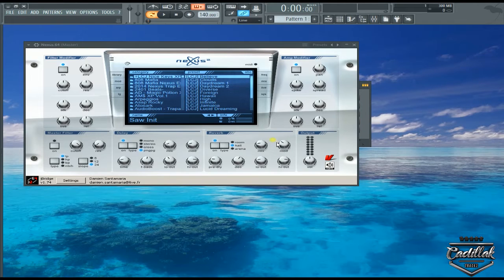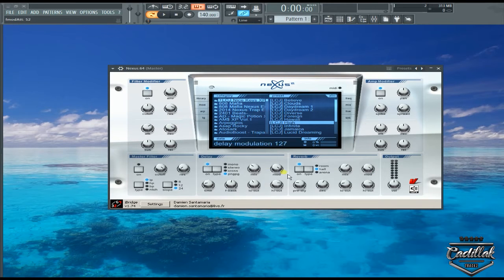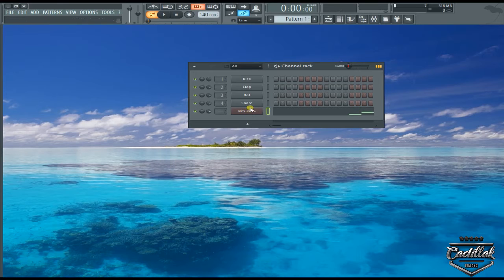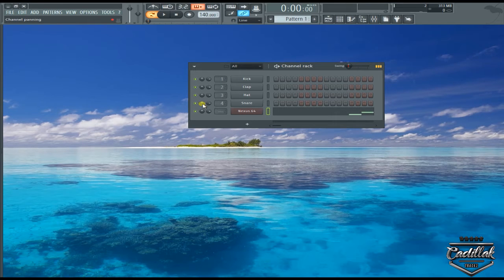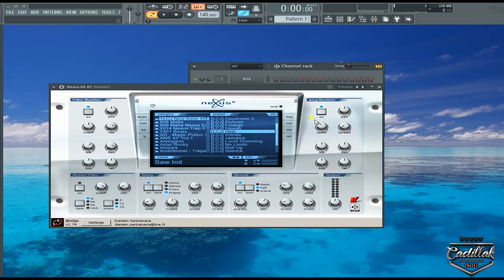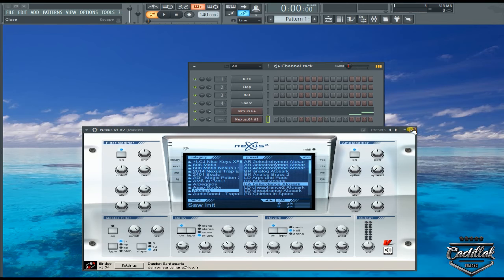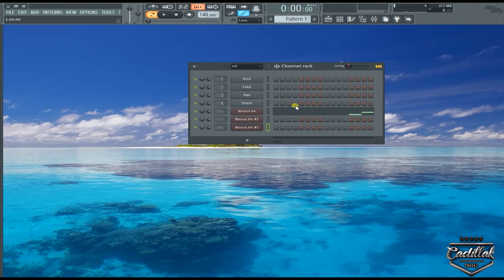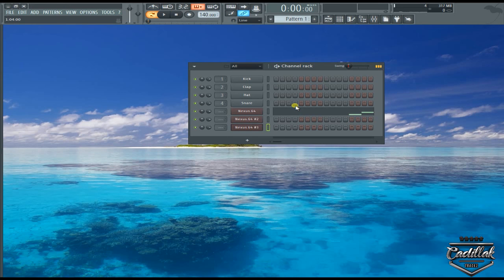QUICK TIP # 81 - QUICK COPY - CADILLAKTRACKZ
MASCHINE 2.7 AND FL STUDIO -QUICK TIP # 81 - QUICK COPY - CADILLAKTRACKZ

USING QUICK COPY COMMAND

FOLLOW CADILLAKTRACKZ!